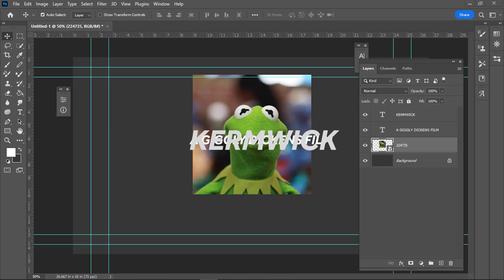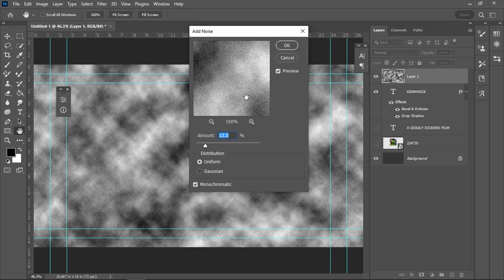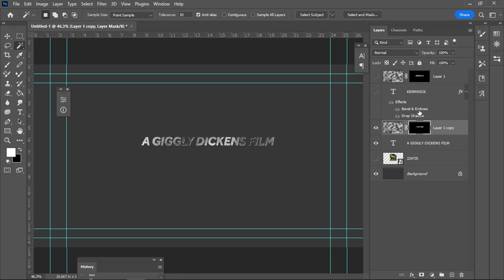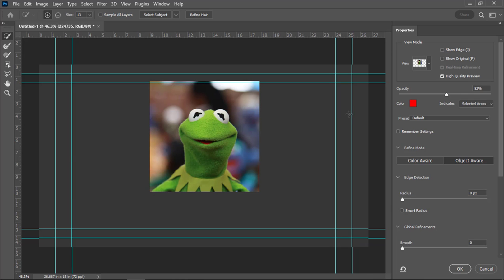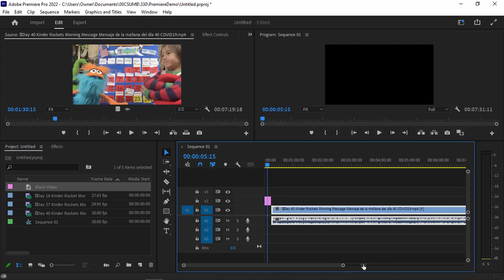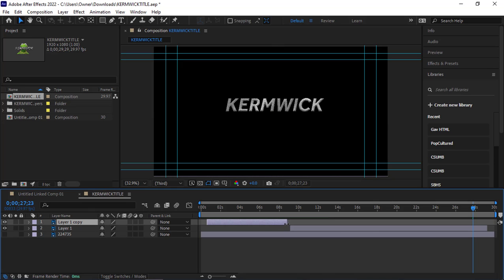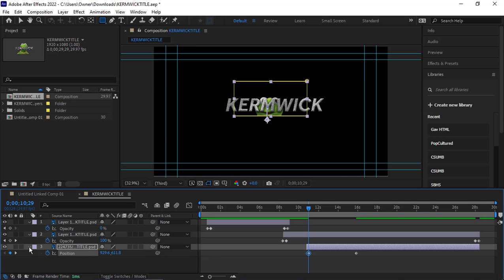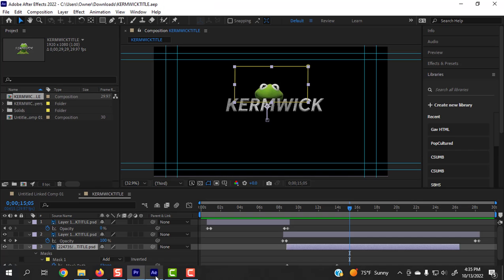Kerwick Title Demo